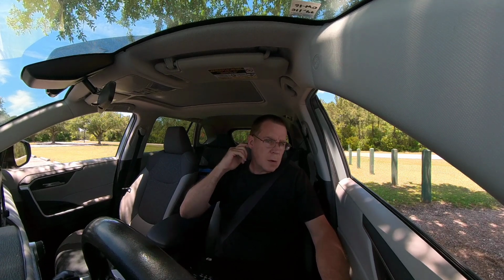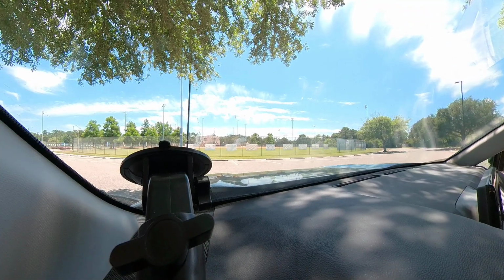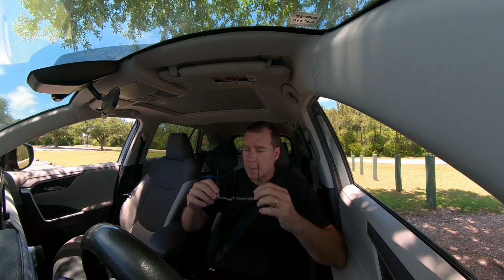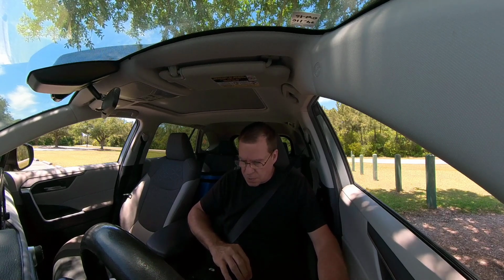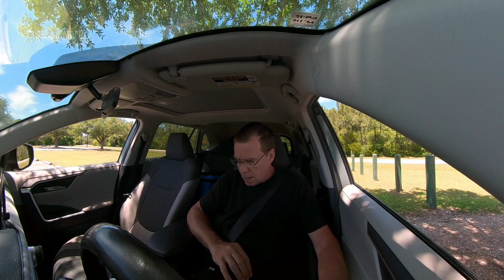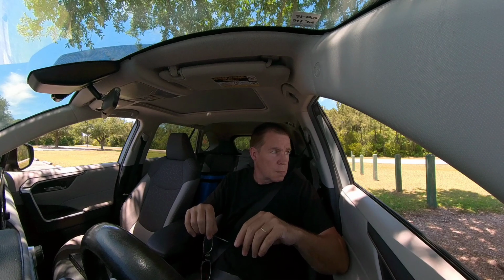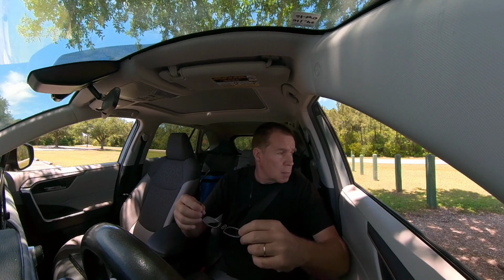Fix The Internet When You Are Not There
Thanks for taking the time to watch our videos. If you have any questions let us know.